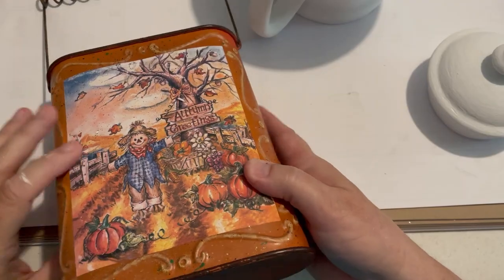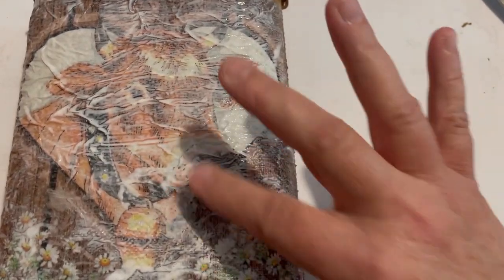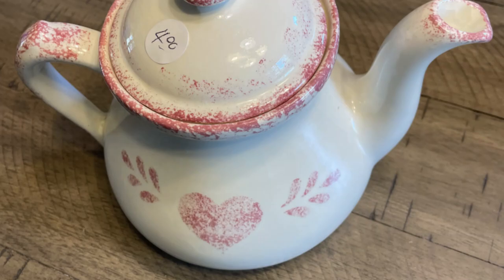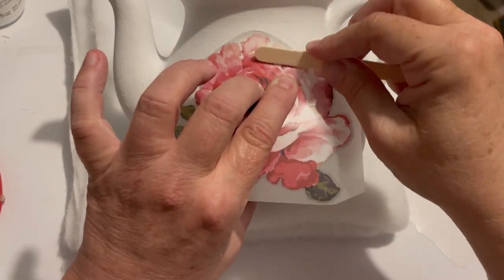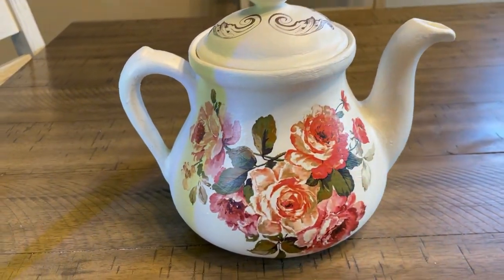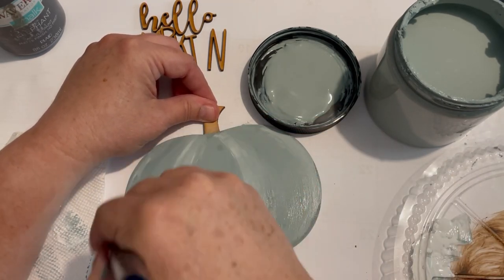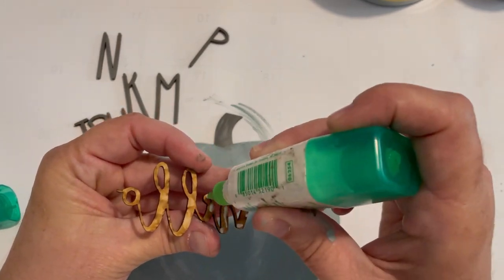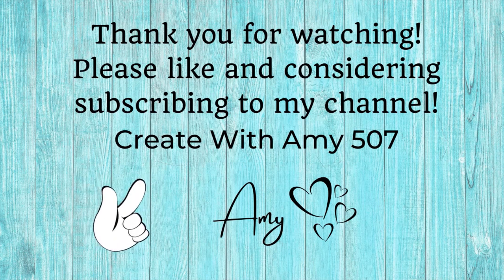Napkin Art Decoupage Decor makeovers and a Fall Pumpkin! | Easy to create!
This was such a fun little video, I'm pleased as to how everything turned out! Here's the links that I talked about in the video:

Hello pumpkin wood cut out (this is the link the Etsy shop: The Sawdust Makery, what a cute name for a shop!)

The Cow in a heart napkin:
Bitsofinspiration shop.  Her cow napkins are sold out but I found another place that sells the same thing!

Amy's Etsy shop

Amy Berger